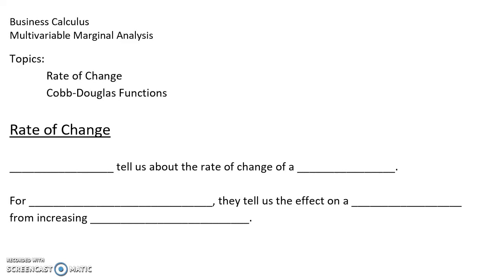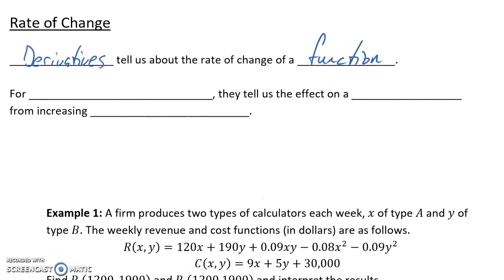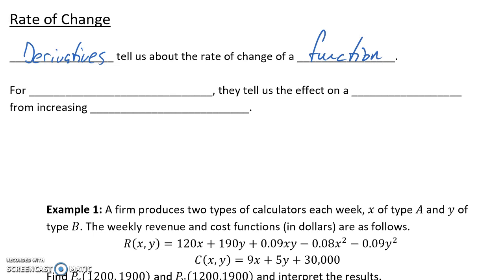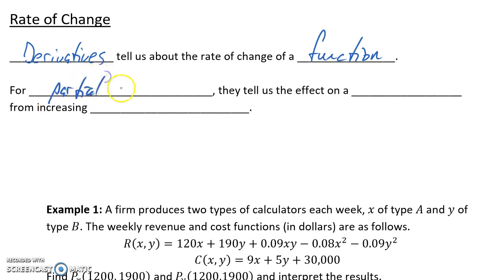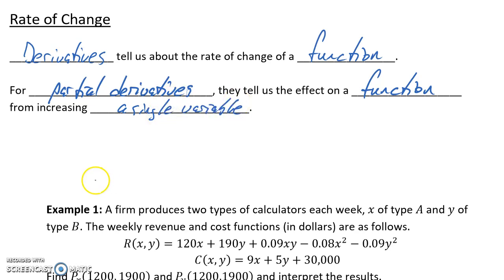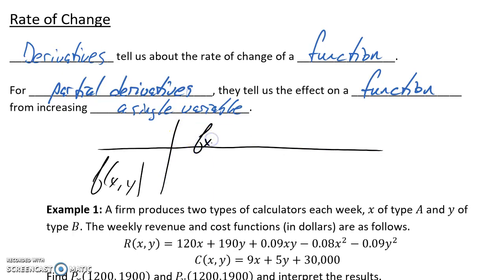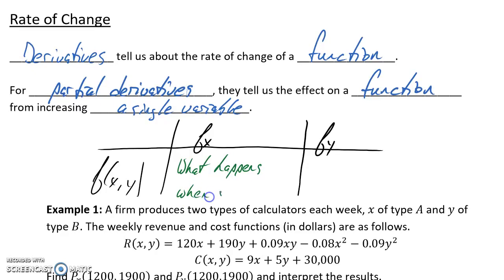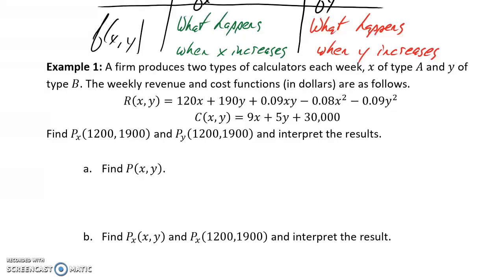Busi Calc Multivariable Marginal Analysis - Rate of Change (Part 1)